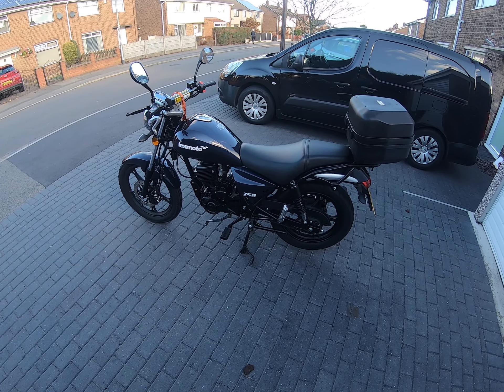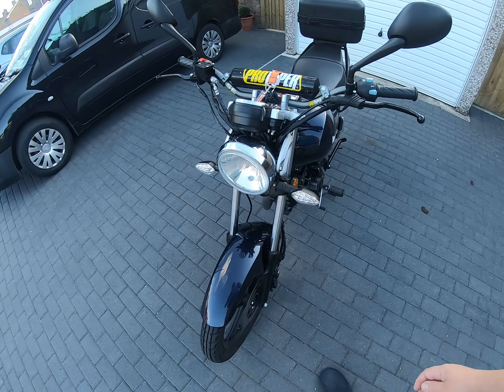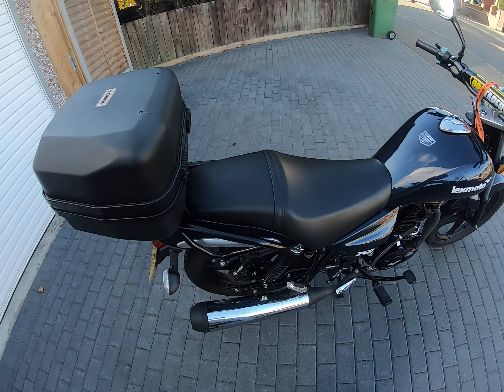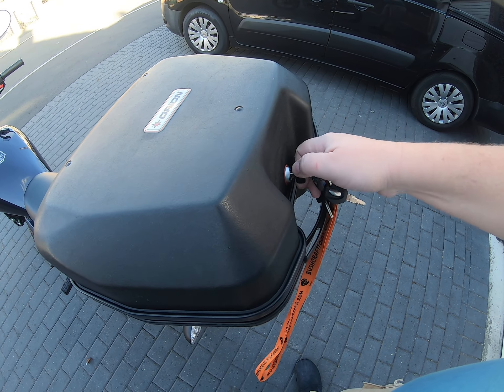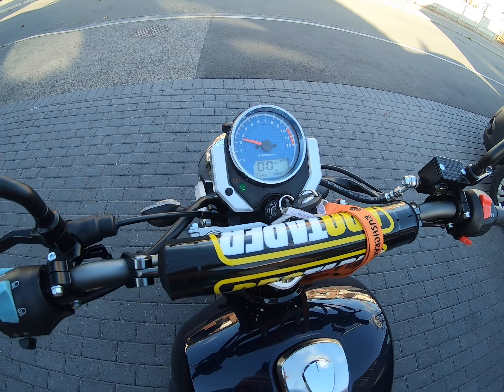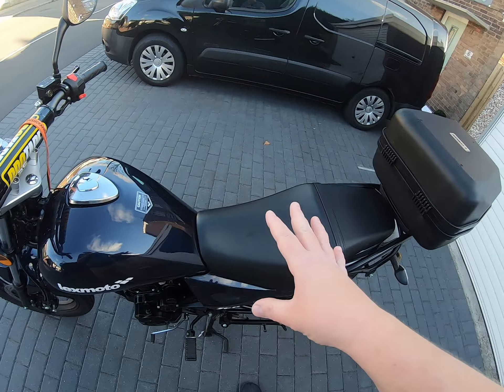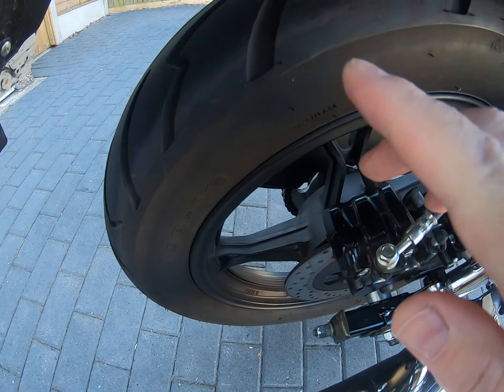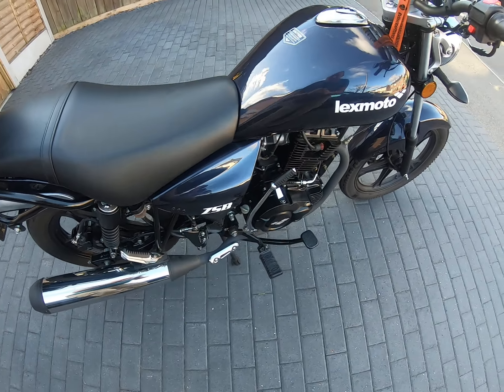Lexmoto zsb 125 20 plate for sale Nottinghamshire 21/11/2021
the bike has low miles 1291miles there's no test rides available for the bike as I don't have insurance to cover that so it's cash on collection if you'd like to contact me through Facebook just look for Simon's Local Locksmith's or Simon Humphrey